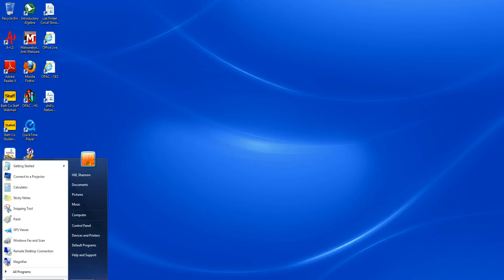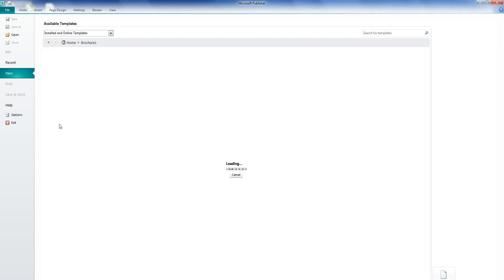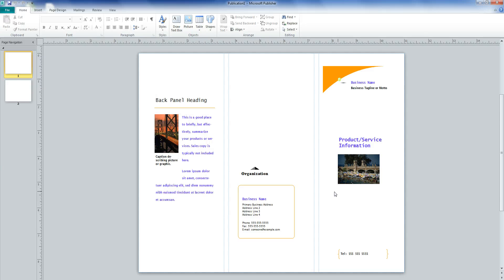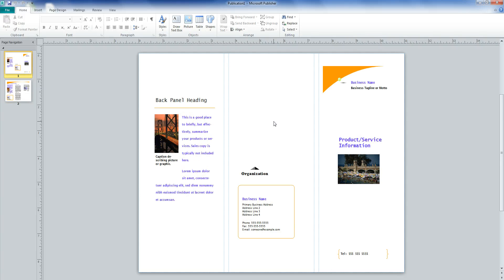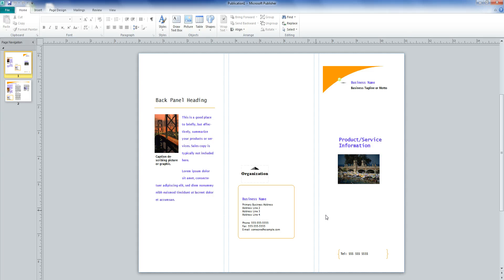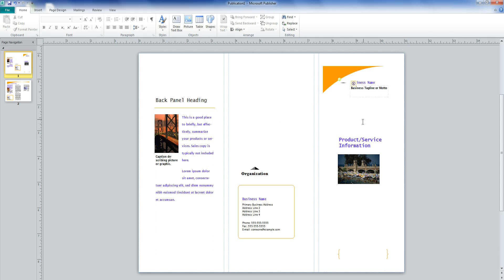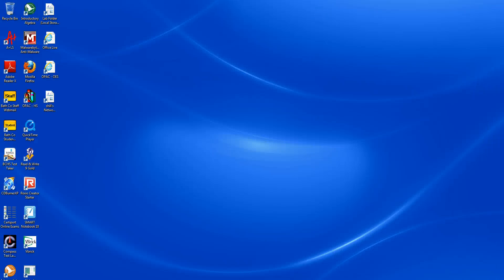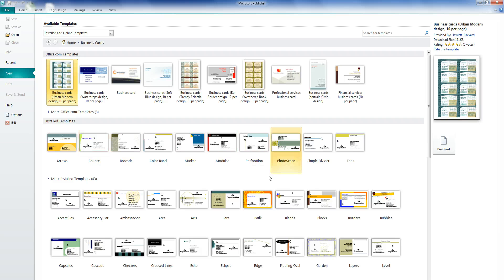How to Use Microsoft Publisher